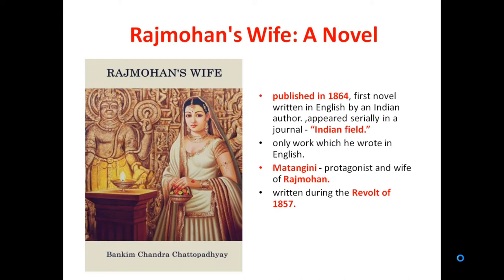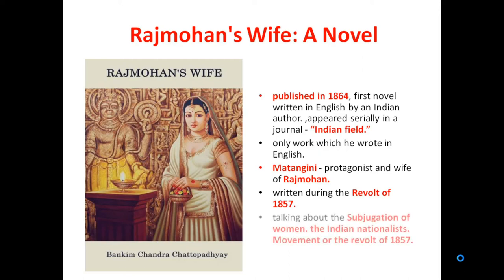Lecture- 4 - Bankim-Chandra-Chatterjee- Indian Literature